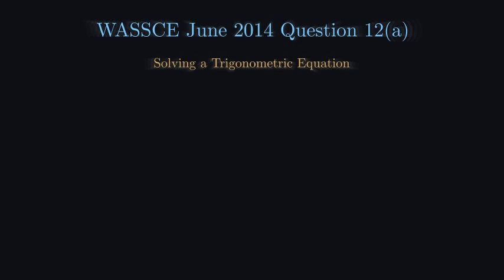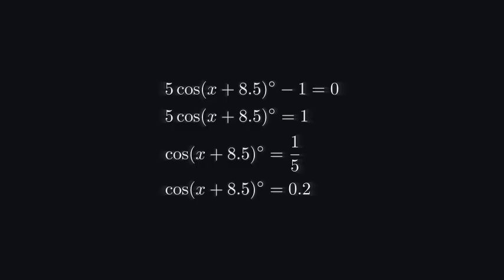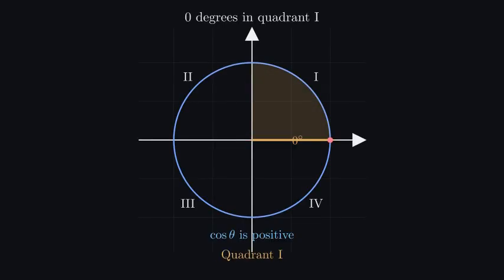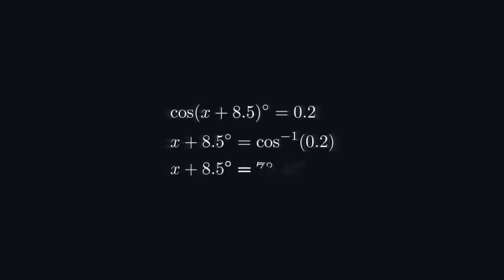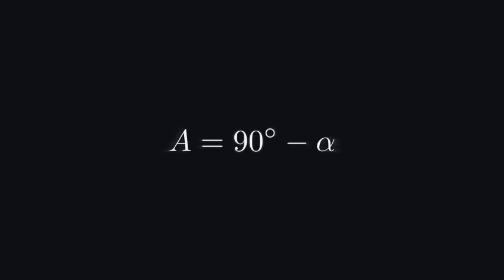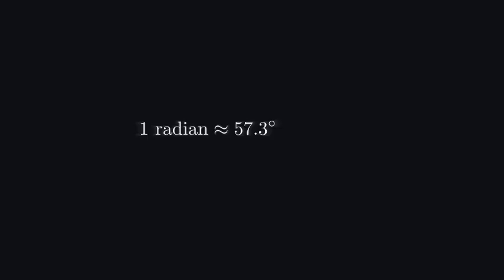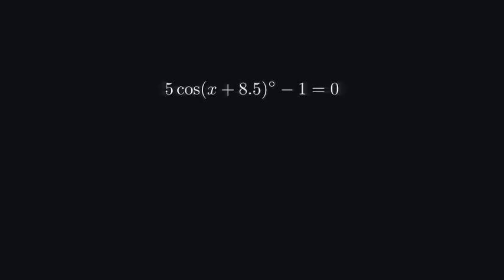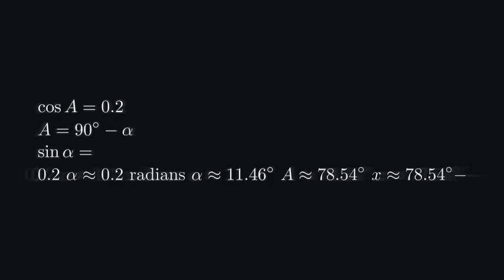Trigonometric Equation with Approximation Method: Solve (5\cos(x+8.5)-1=0) | WASSCE 2014 Maths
where:

0^\circ\leq x\leq90^\circ.

We are asked to calculate the correct answer to the nearest degree.

First, we isolate the cosine term:

\begin{aligned}
5\cos(x+8.5)^\circ-1 &= 0\
5\cos(x+8.5)^\circ &= 1\
\cos(x+8.5)^\circ &= \frac{1}{5}\
\cos(x+8.5)^\circ &= 0.2
\end{aligned}

Then we take inverse cosine:

\begin{aligned}
x+8.5^\circ &= \cos^{-1}(0.2)\
x+8.5^\circ &= 78.46^\circ\
x &= 78.46^\circ-8.5^\circ\
x &= 69.96^\circ\
x &\approx 70^\circ
\end{aligned}

We also explain an approximation method.

and (0.2) is close to (0), the angle (A) is close to (90^\circ). Let:

A=90^\circ-\alpha.

Then:

\begin{aligned}
\cos A &= 0.2\
\cos(90^\circ-\alpha) &= 0.2\
\sin\alpha &= 0.2\
\alpha &\approx 0.2\text{ radians}\
\alpha &\approx 11.46^\circ\
A &\approx 90^\circ-11.46^\circ\
A &\approx 78.54^\circ
\end{aligned}

So:

\begin{aligned}
x+8.5^\circ &\approx 78.54^\circ\
x &\approx 78.54^\circ-8.5^\circ\
x &\approx 70^\circ
\end{aligned}

\text{rounding to the nearest degree}

This lesson is useful for students preparing for **WASSCE, SSSCE, SHS Core Mathematics, trigonometry, cosine equations, inverse trigonometry, and past questions**.

If this helped you, like the video and comment **“COSINE”** below.

Timestamps:

00:00 - Introduction and full question
00:40 - Isolating the cosine term
01:40 - Taking inverse cosine
02:35 - Finding (x)
03:20 - Approximation method idea
04:20 - Using (A=90^\circ-\alpha)
05:20 - Estimating the angle
06:10 - Final answer

Key steps:

\begin{aligned}
5\cos(x+8.5)^\circ-1 &= 0\
5\cos(x+8.5)^\circ &= 1\
\cos(x+8.5)^\circ &= 0.2\
x+8.5^\circ &= \cos^{-1}(0.2)\
x+8.5^\circ &= 78.46^\circ\
x &= 69.96^\circ\
x &\approx 70^\circ
\end{aligned}

Approximation idea:

\begin{aligned}
\cos A &= 0.2\
A &= 90^\circ-\alpha\
\sin\alpha &= 0.2\
\alpha &\approx 11.46^\circ\
A &\approx 78.54^\circ\
x &\approx 70^\circ
\end{aligned}

Comment **“COSINE”** if you want more trigonometric equation questions.

 \qsec{Question 34 \normalfont(WASSCE June 2014 Qu 12a)}

 Given that $5\cos(x+8.5)^\circ - 1 = 0$, $0^\circ\le x\le90^\circ$, calculate, correct to the \textbf{nearest} degree, the value of $x$.